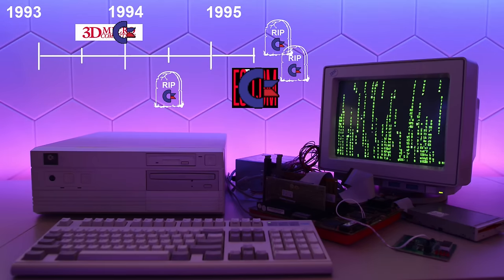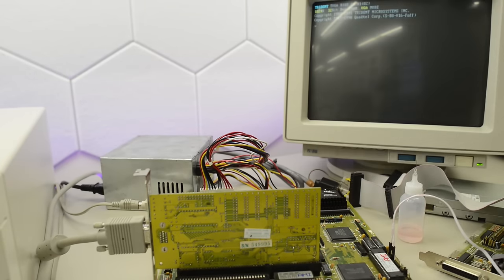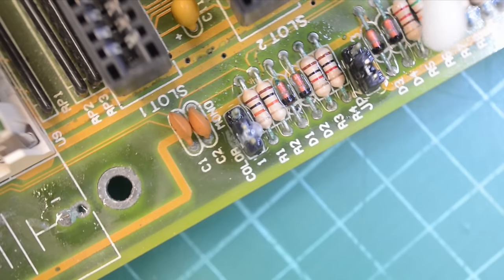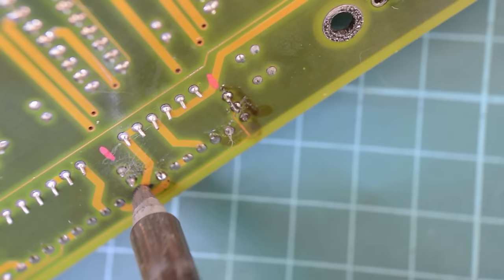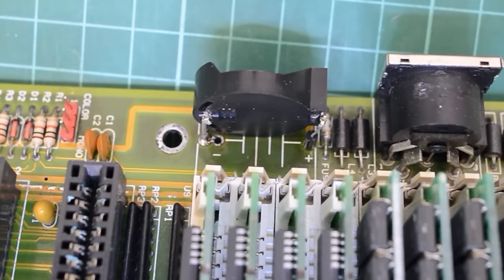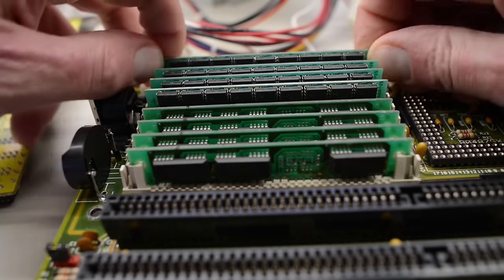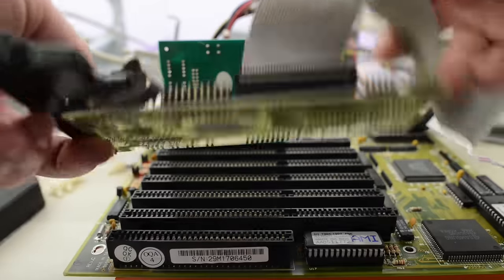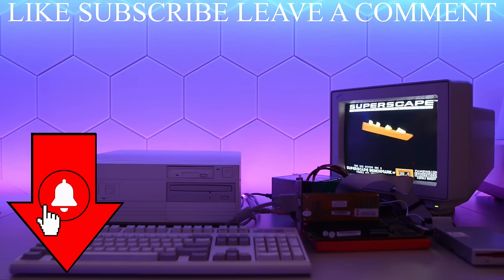Commodore 486SX25 Restoration. Fixing leaky VARTA battery damage